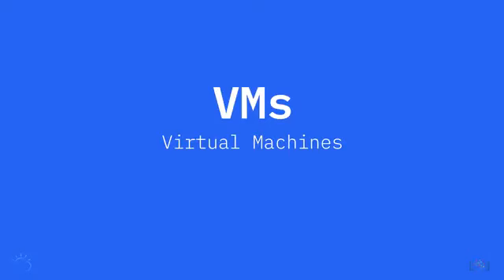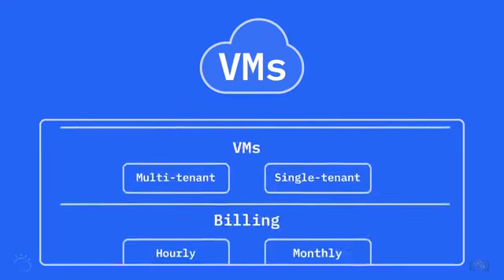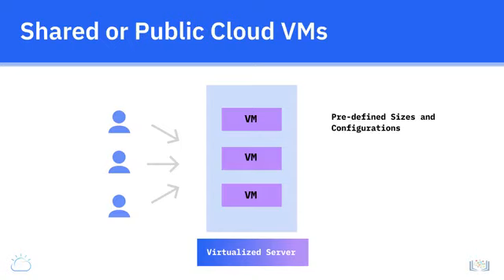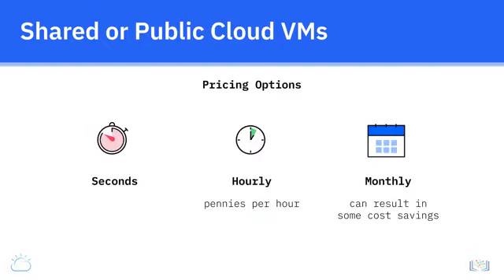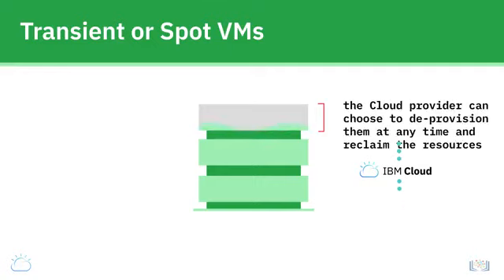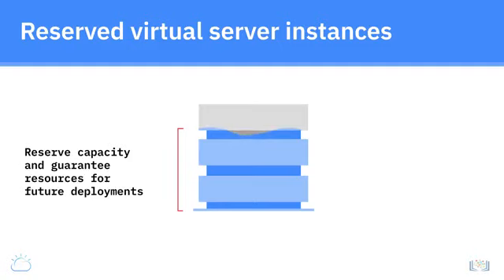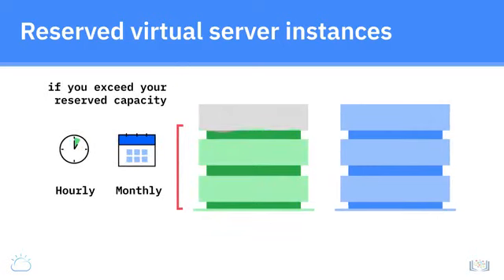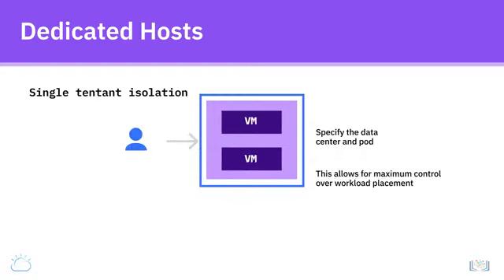Types of Virtual Machines || IBM